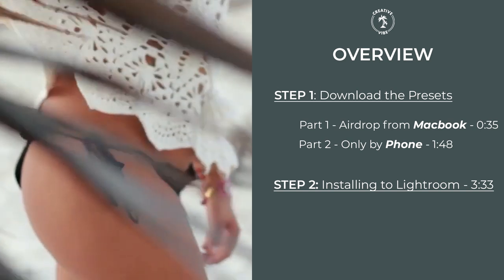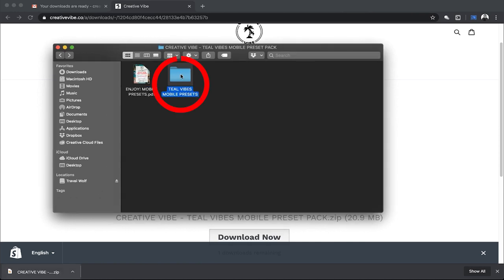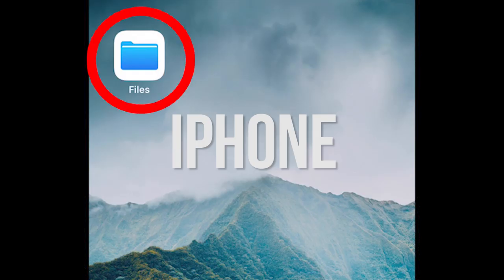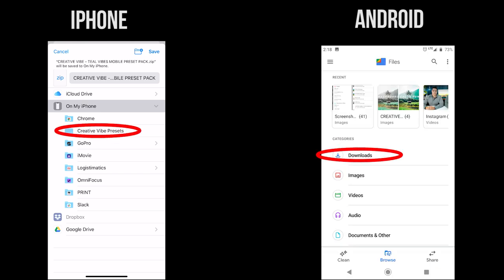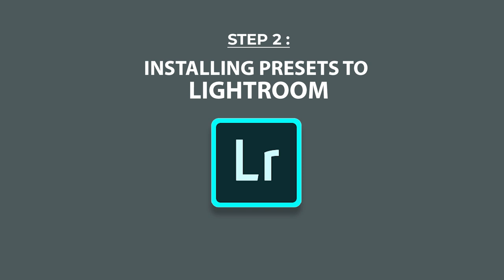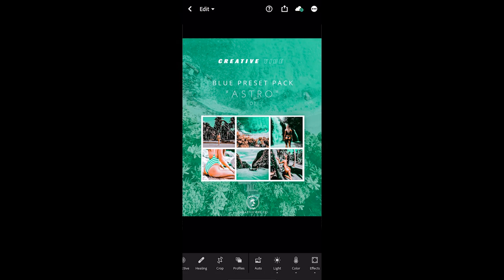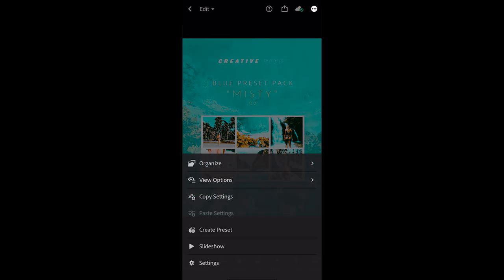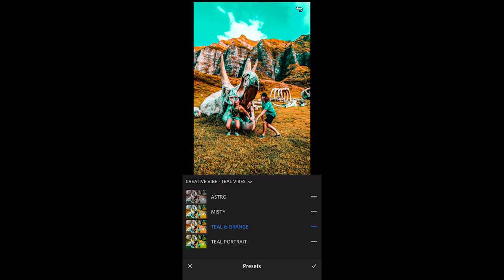How To Download & Install Mobile Presets | 2020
How to Download / Install Mobile Presets into Lightroom from your iPhone Andriod or Macbook / Mac setup.